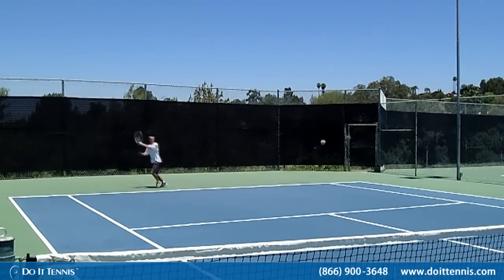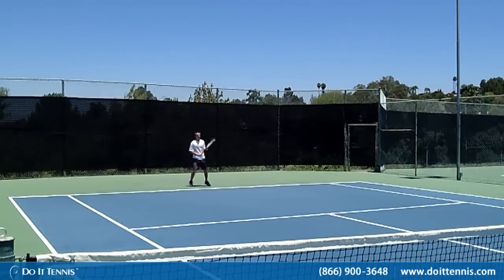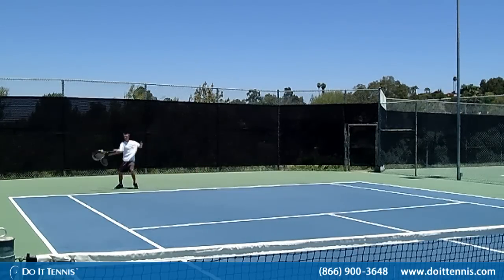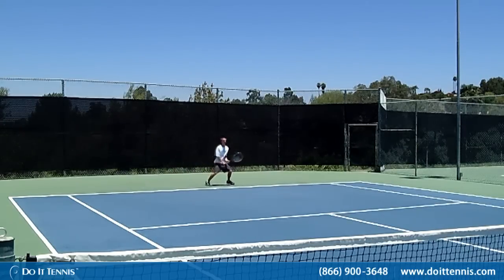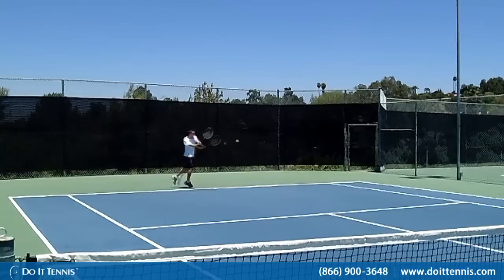Head YouTek Seven Star Tennis Racquet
The Head Youtek Seven Star is really the flagship model for the Head Youtek series of tennis racquets. It is the biggest and most powerful racquet in its class, delivering a deadly combination of size, power and control, all neatly rolled into one solid package.

The Head Youtek Seven Star tennis racquet comes in massive 117 square inch head size, which truly is as massive as tennis racquets can get. It has such a huge head area that is almost impossible to miss any shot.  It has a length of 27.3 inches and a width of 28mm. In spite of its massive size, the Head Youtek Seven star comes in at a relatively light weight of 9.8 ounces. where Hans goes over every minute detail about the racquet.

As is the case with all Youtek powered Head tennis racquets, this tennis racquet also comes equipped with the advanced d3o string technology which changes the stiffness of the strings depending upon the shot one is playing. The strings automatically change their stiffness depending upon whether one is playing soft shots or hard shots. In addition the MultiGrip feature ensures your hands stay dry and firmly gripped to the handle even during long hours of play. The Head Youtek Seven star also has a special feature called the control ring which further enhances the grip on the handle. In fact the seven star has nearly double the control ring capacity compared to its five star counterpart.

For more information and amazing deals on tennis goods, head out right away.